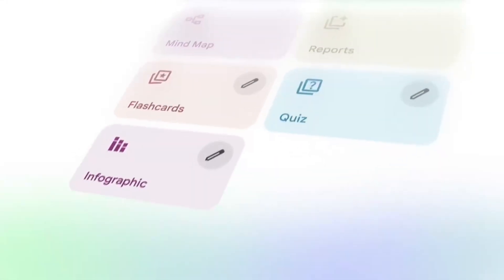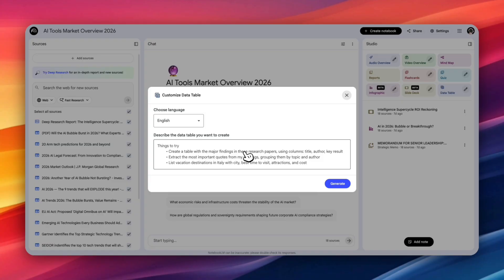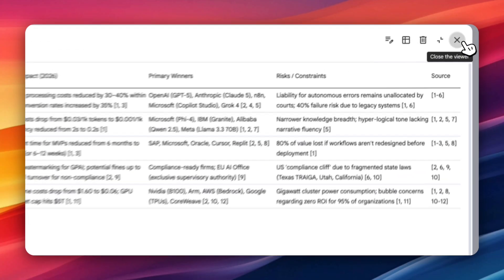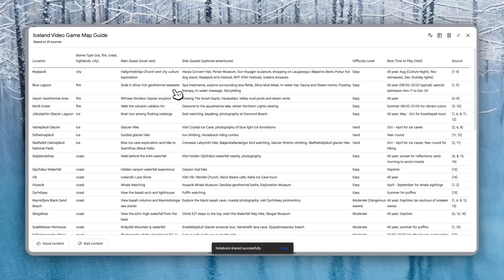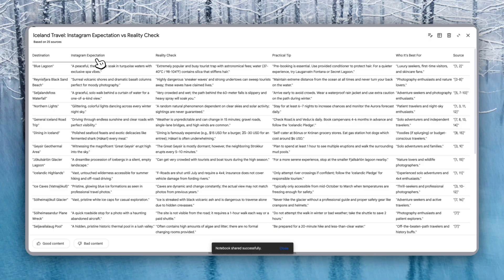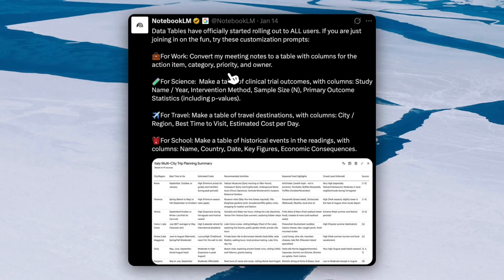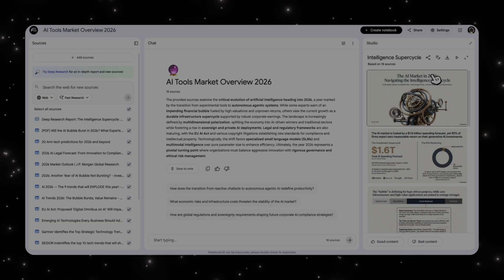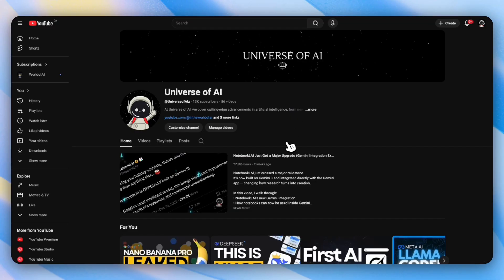NotebookLM Just Got a Major Upgrade: Data Tables!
NotebookLM just shipped data tables. I test the new feature by planning an Iceland trip in minutes.